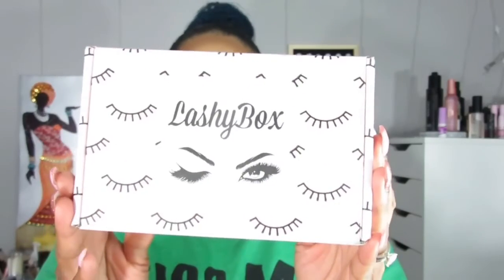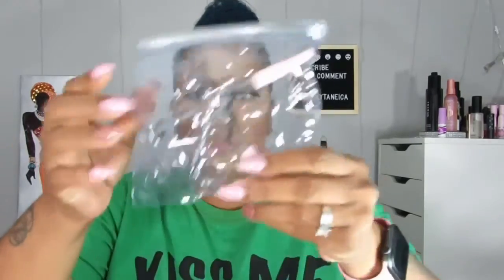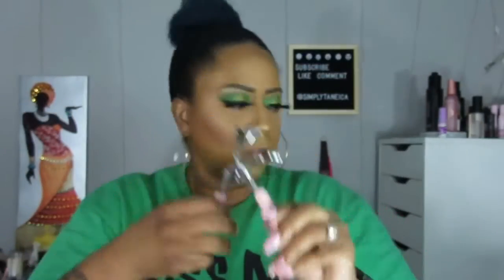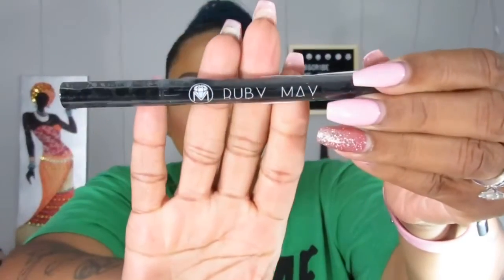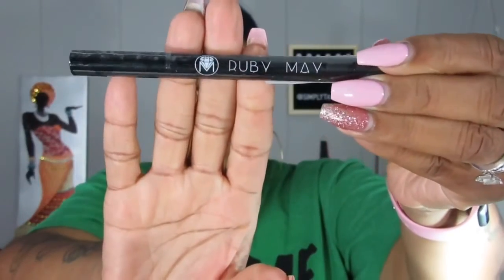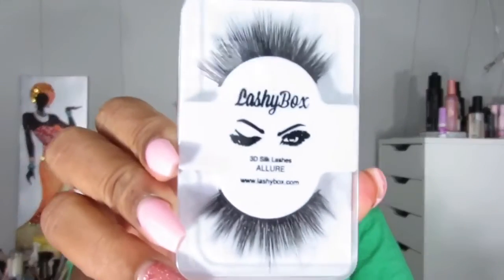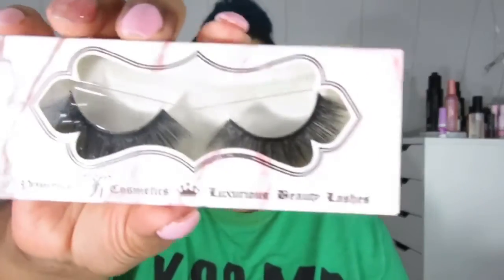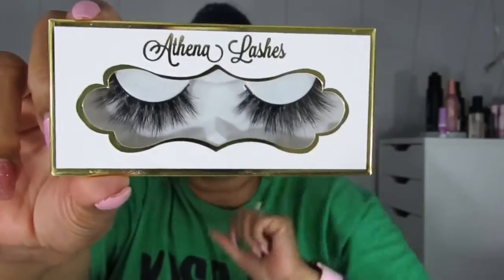September Lashybox Unboxing & Try On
Hiiiii Luvs. Today's video is the unboxing of my monthly lashybox. Lash lovers far and wide rejoice! Its HERE! each box contains $50-$80 value for just $13.99 a month! Try new products and brands! Get your monthly Lashes delivered right to your door! All lashes are premium quality, and reusable!